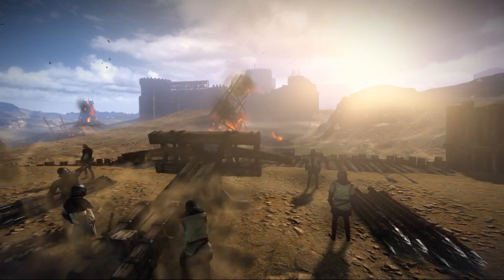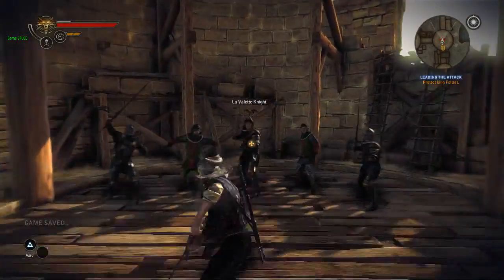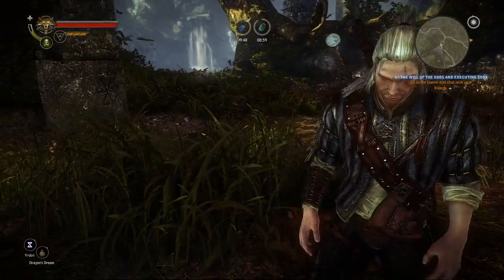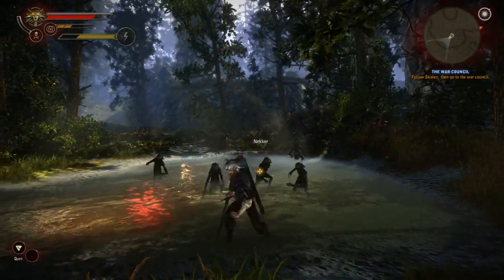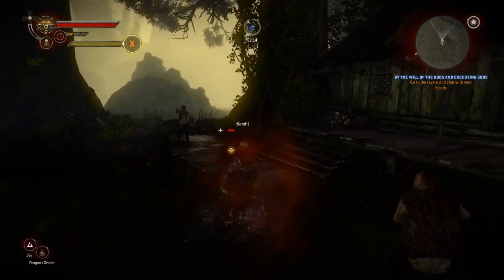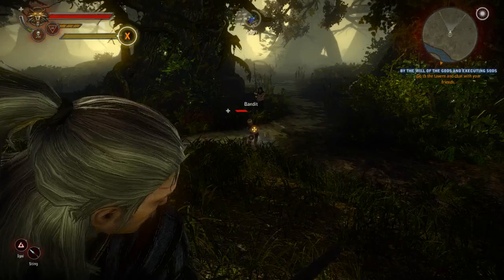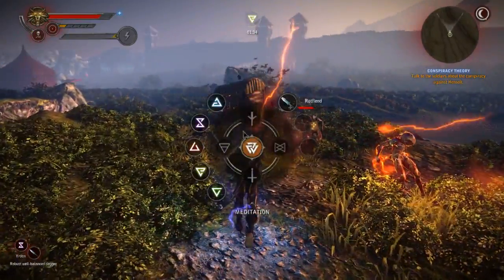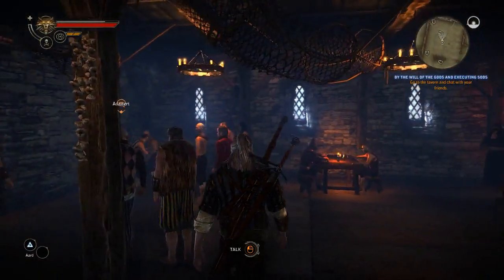The Witcher 2 Combat video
Senior producer, Tomasz Gop, explains the intricacies of the all-new combat engine, and all the ways a player can choose to fight.